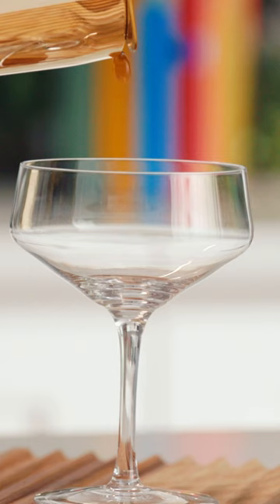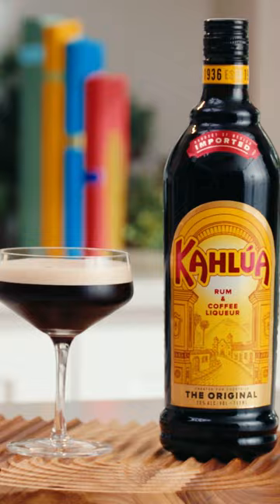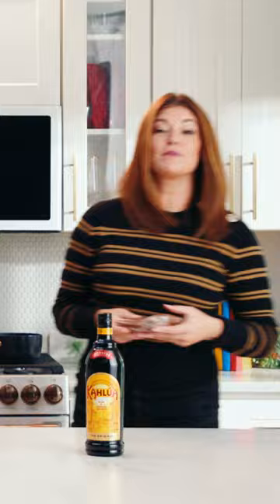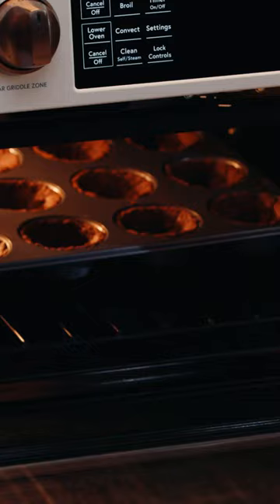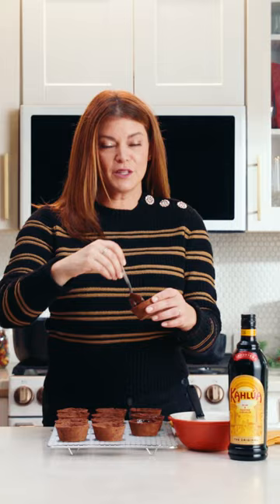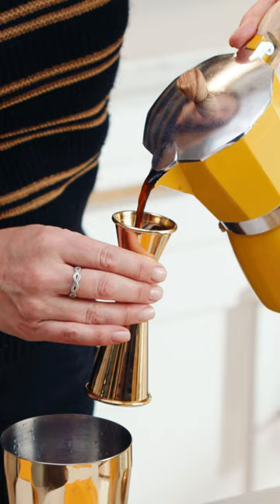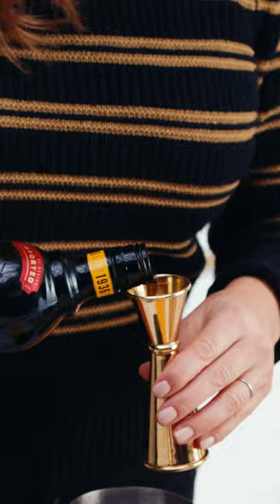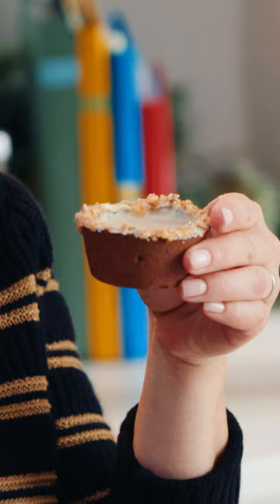Stir it Up With Gail Simmons | Kahlúa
Combining after-dinner drinks with a sweet treat? That's Gail Simmons' specialty!  Elevate your hosting game with these Espresso Martini cocoa cups for the ultimate party-approved treat ✨

Cheers!

Kahlúa coffee liqueur is made from sugar cane rum and 100% Arabica coffee beans, grown in the foothills of Veracruz, Mexico 🇲🇽

Learn more about our history and the vibrant culture behind it, right here on YouTube:

Share YOUR favorite Kahlúa cocktail recipes with us on social media and follow / tag us on our other channels:

Or search ‘Kahlua’ on GIPHY for some awesome GIFs and stickers.

Kahlúa coffee liqueur is pretty tasty, so please enjoy it responsibly.